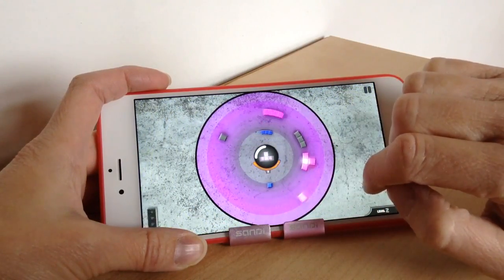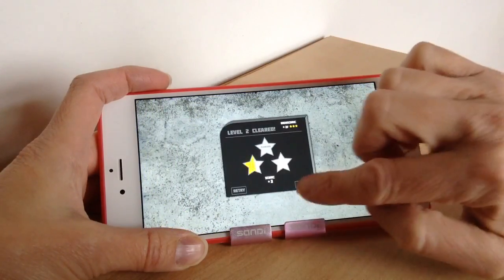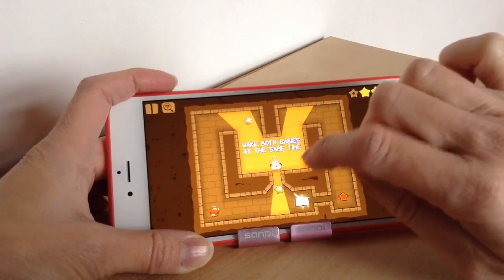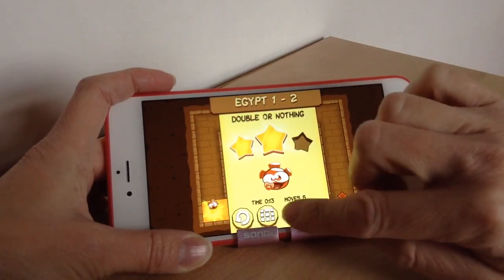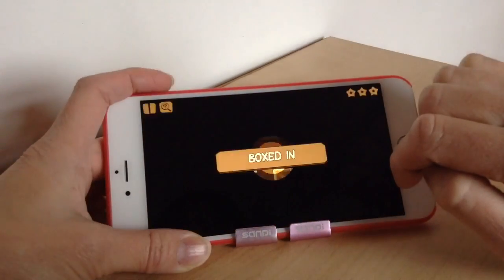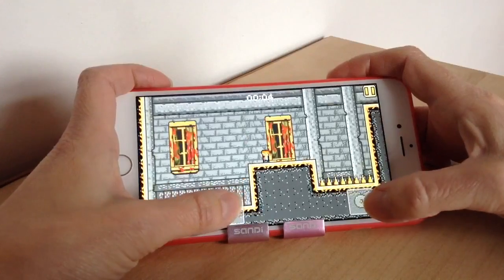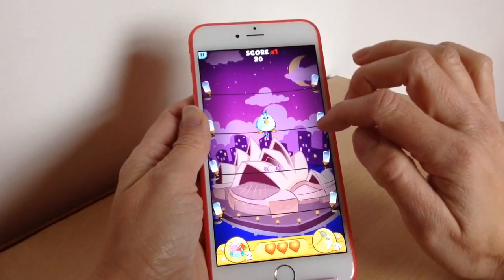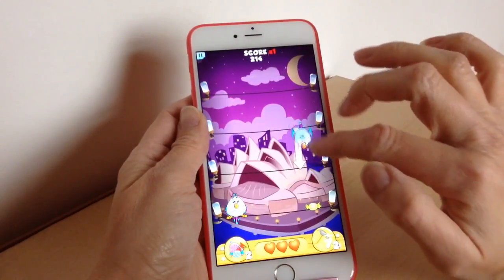5 New Games For iPhone & iPad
More great games for iPhone and iPad!

App Store Link:
Yet Another Bird Game by SuperSike Games
FreudBot by slash games GbR - Christian Oeing, Nick Pruehs